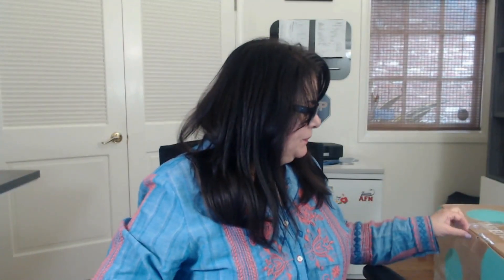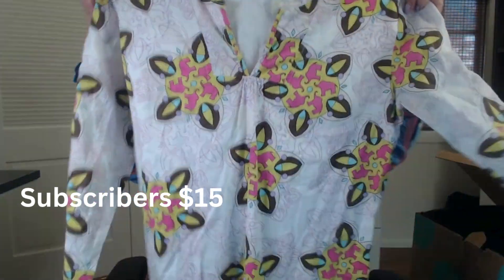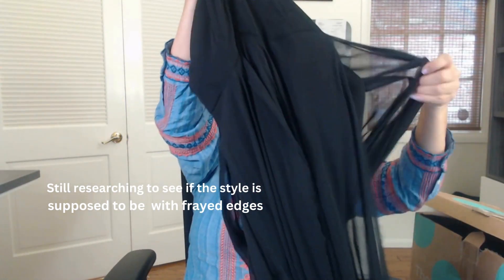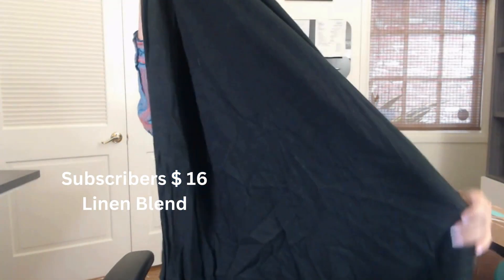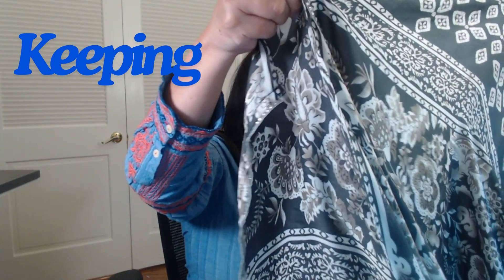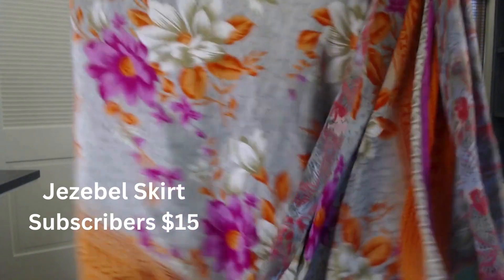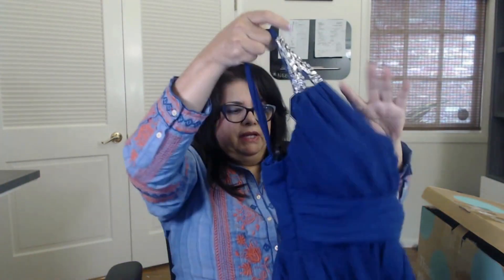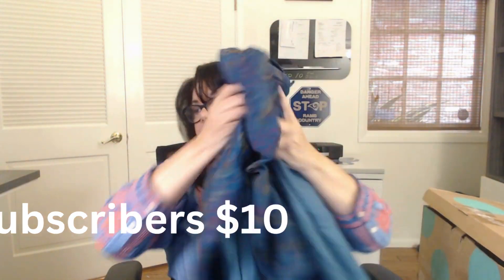Thred Up Fabric & Textile Box I Love these boxs so many great Items.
Thanks so much for joining me today While I open up my favorite box.